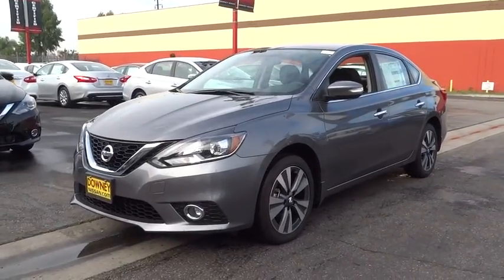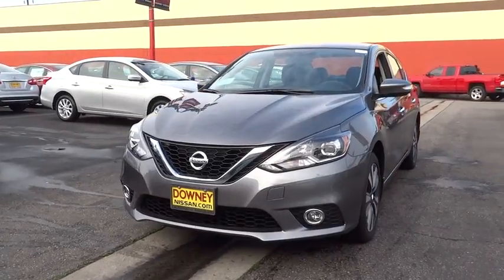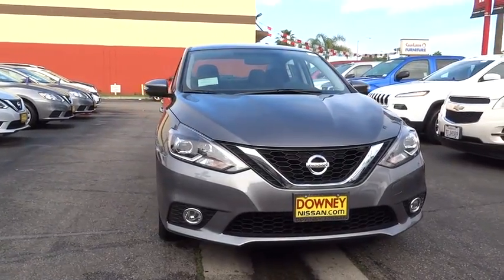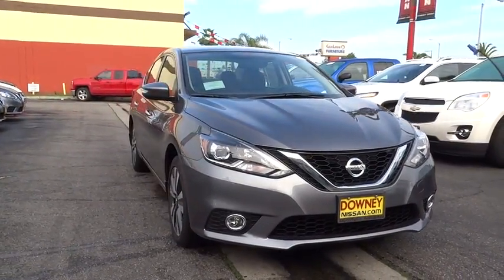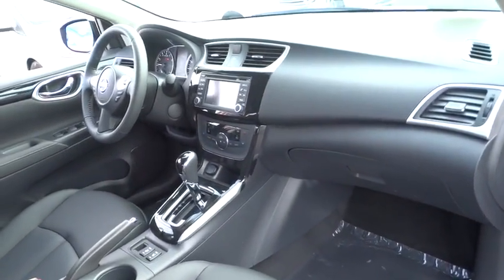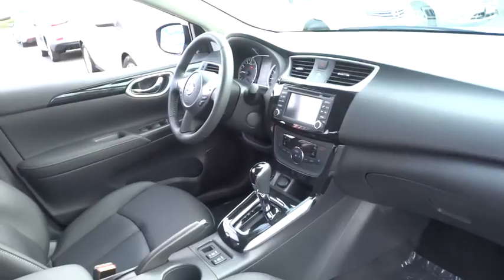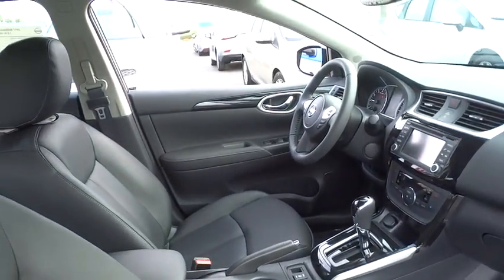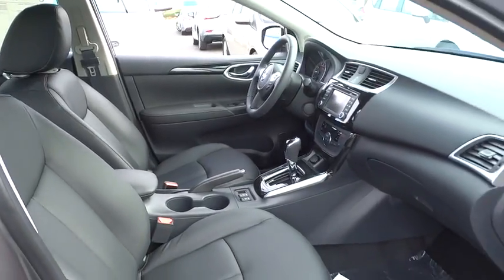2017 Nissan Sentra Cerritos, Los Angeles, Buena Park, South Bay, Downey, CA 170334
2017 Nissan Sentra

Downey Nissan
7550 Firestone Blvd